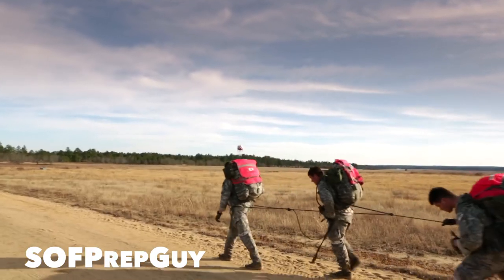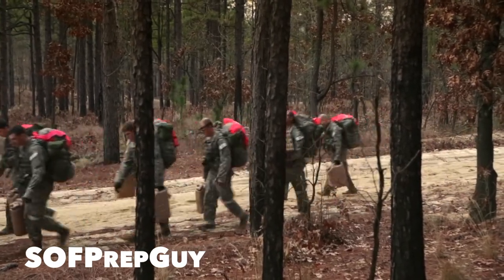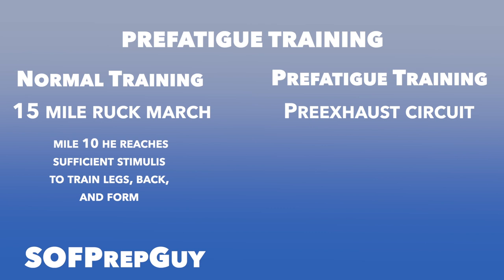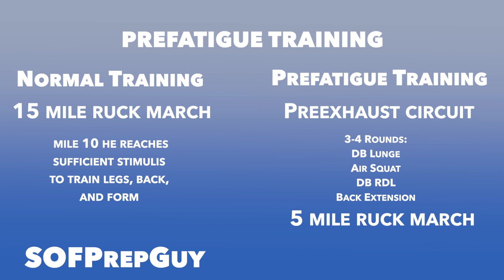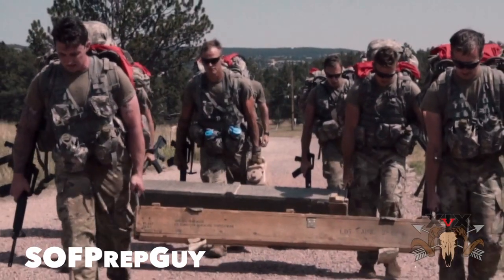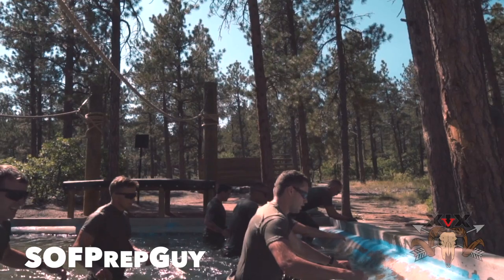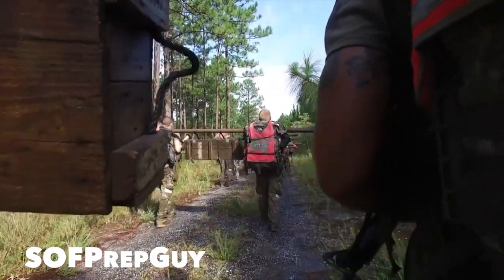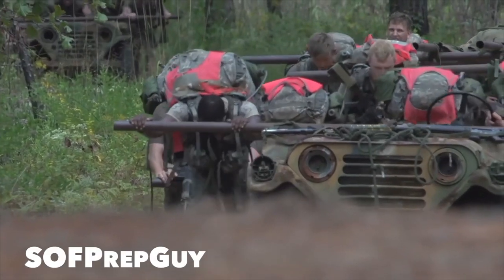PREFATIGUE TRAINING FOR SELECTION | GREEN BERET, RANGER, SEAL, PJ TRAINING TIPS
Prefatigue and preexhaustion training is a valuable tool in any coach's or athlete's toolbox. It's a great way for advanced athletes or those in a time crunch to have a strong workout with less recovery costs, lower risk of injury, and less total training time.  It's great for any candidate, whether you're training for SFAS, RASP, or USAF Assessment and Selection (A&S).

Video Chapters:
0:00 - Introduction
0:35 - Advanced trainees require more training
0:48 - Client Example #1
1:09 - Client Example #2
1:45 - What is prefatigue training?
2:10 - Prefatigue example
2:55 - Prefatigue circuit
4:02 - Benefits of preexhaustion
4:06 - Less total Fatigue
5:25 - Lower risk of overuse injuries
5:50 - Less Time Training
6:38 - Who should use preexhaustion techniques?
7:05 - What activities for prefatigue?
7:55 - Conclusion

Whether a candidate is training for BUD/S to become a Navy SEAL, or Air Force Special Warfare Candidate Course to become a Pararescueman (PJ), Combat Controller (CCT), Special Reconnaissance Operator (SR), Special Tactics Officer (STO), Combat Rescue Officer (CRO), or going to selection to become a Marine MARSOC Recon/Raider, or even preparing for the long walk to join CAG/DELTA, they will be surprised to learn these statistics.